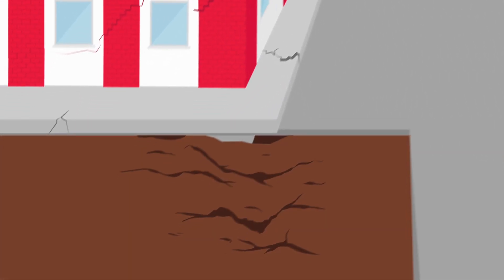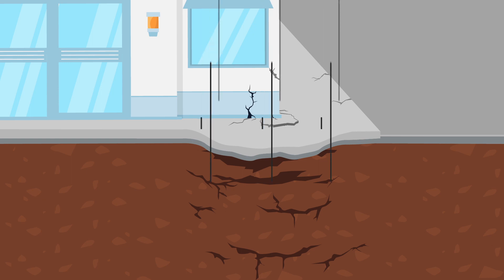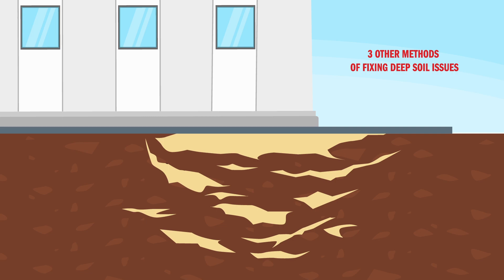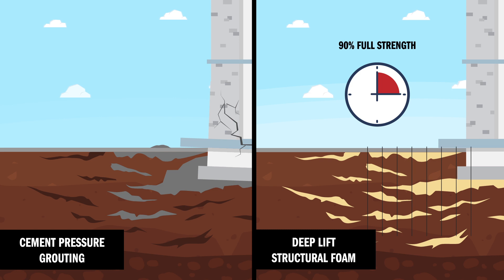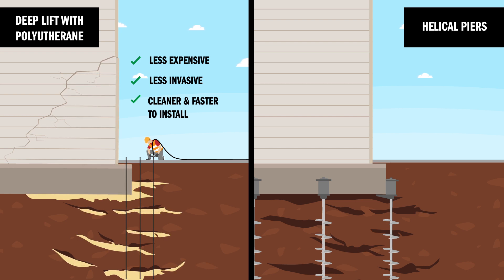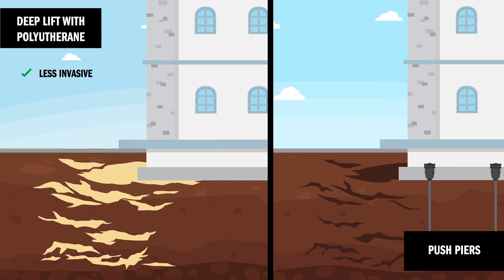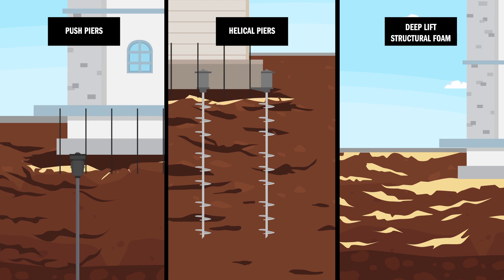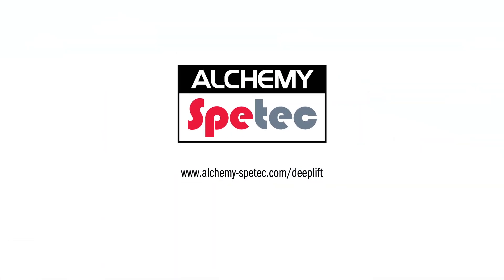The Deep Lift Process Explained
Alchemy-Spetec offers a unique combination of high-quality structural lifting foams along with the equipment and training needed to address deep soil issues. Now you can achieve soil densification and lifting on large projects with the smallest footprint and least amount of heavy equipment re¬quired. The Deep Lift process is powerful, painless, and rapid. Deep Lift gets to the root of the problems in the soil, it brings the structure back to level and accomplishes this with minimal imposition or downtime to the property owner.